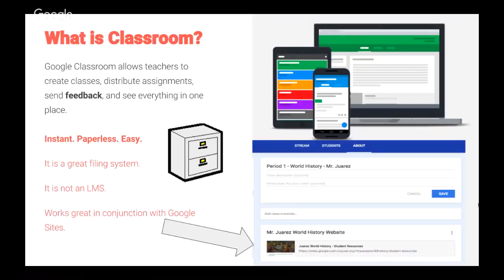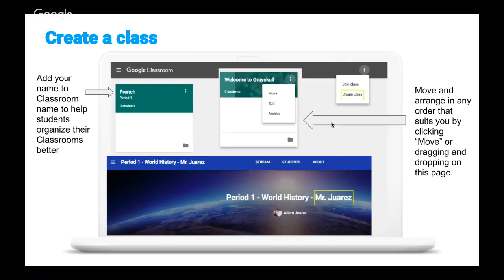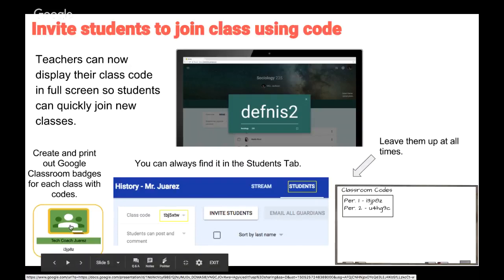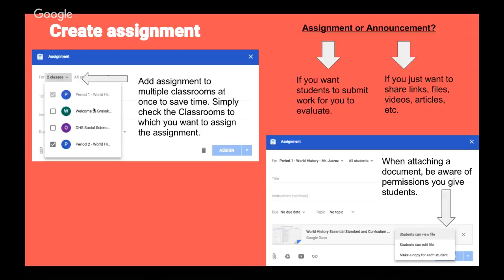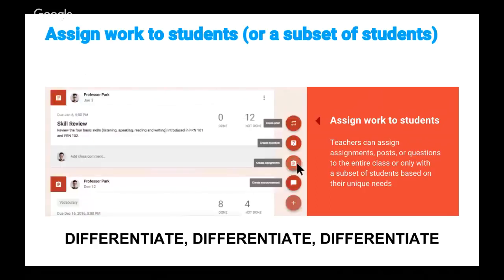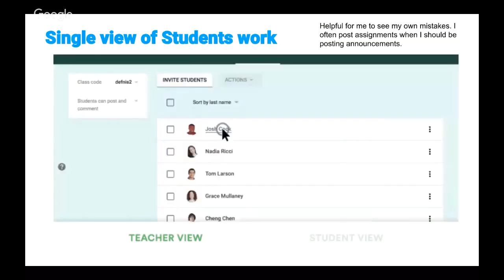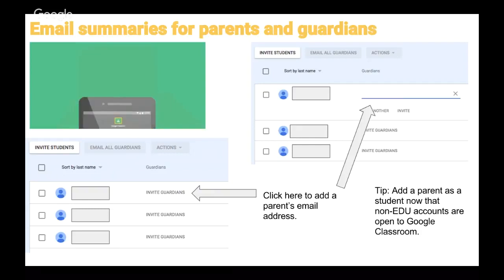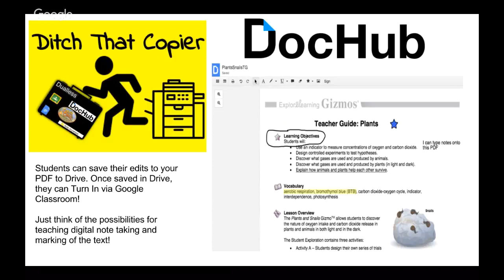Get started with your first day of Classroom